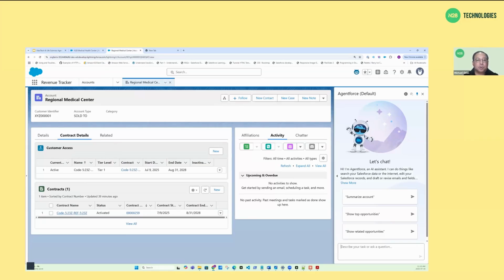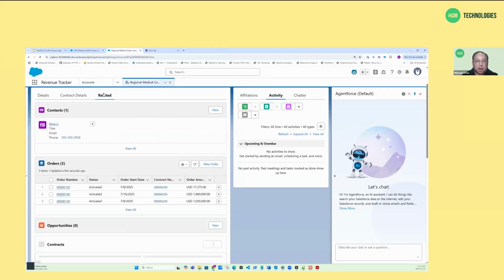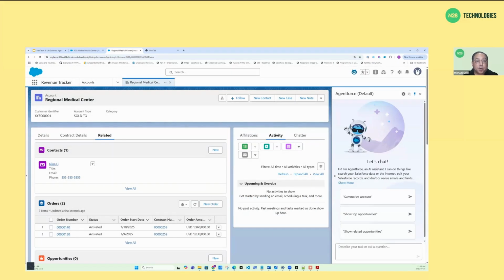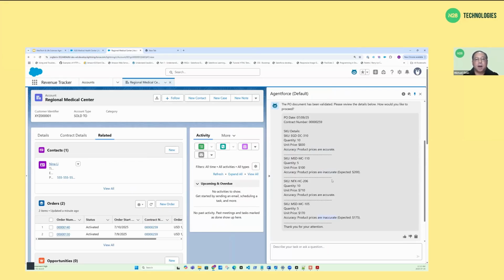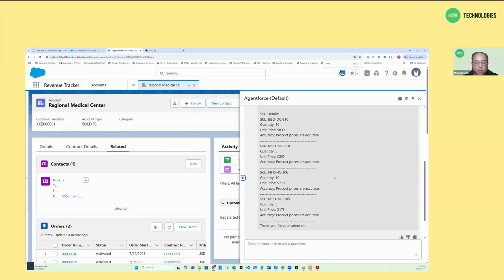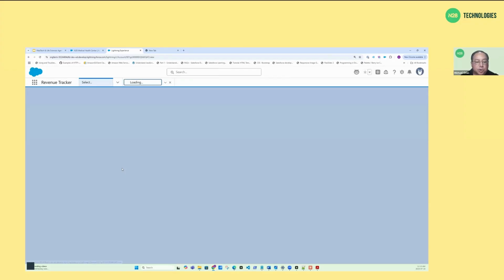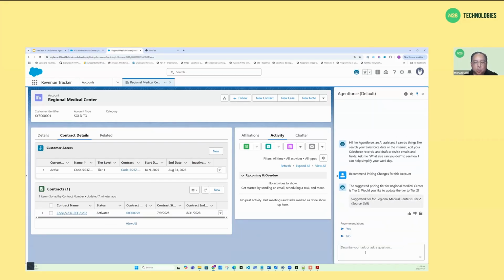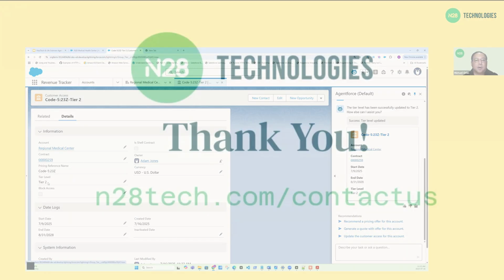Pricing and Order Agent Demo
See how an AI agent can determine pricing tier eligibility and capture key purchase order data in Salesforce. This video demo is a highlight from one of our live webinars.